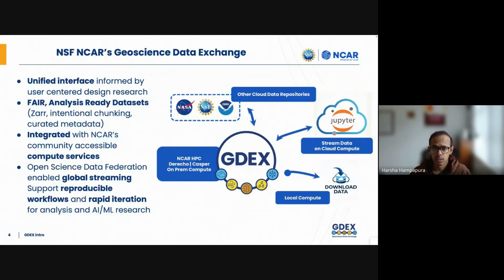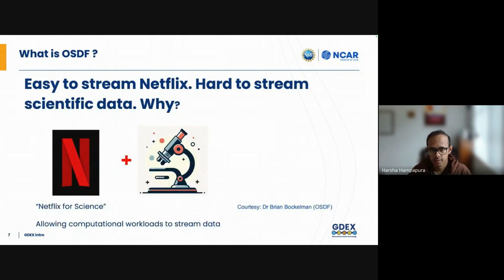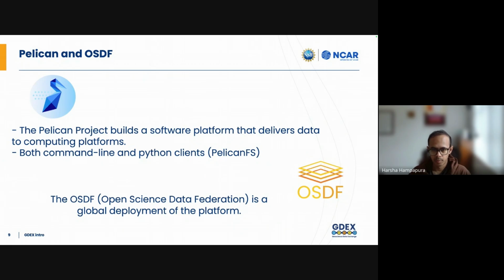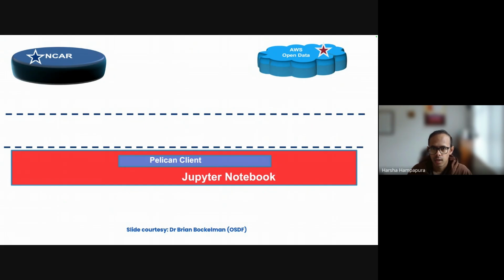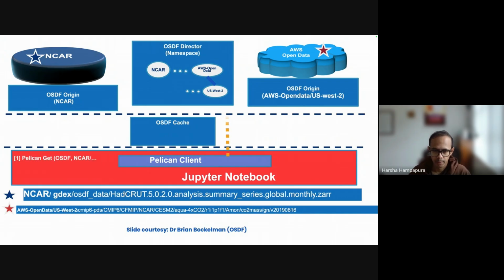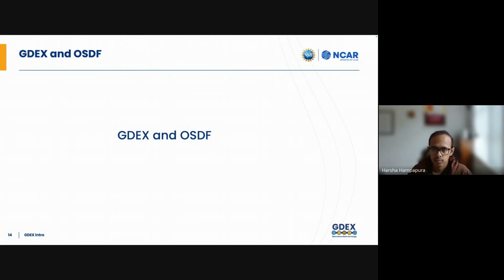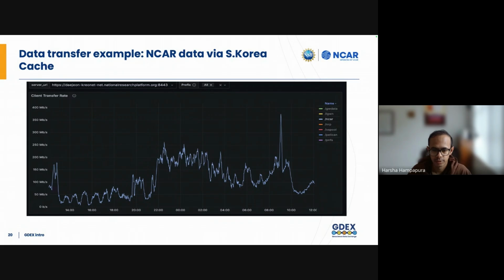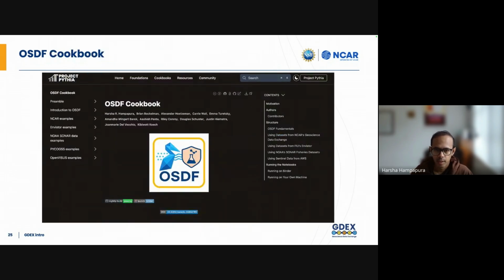Streaming Terabytes: Open Science Data Federation & GDEX | GDEX Discovery Series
Streaming massive scientific datasets into your workflows should be seamless. In this second installment of the GDEX Discovery Series, Harsha Hampapura explains how NSF NCAR collaborates with the Open Science Data Federation (OSDF) to deliver high-performance, no-cost data access to the global Earth system science community.

Discover how OSDF operates, utilizing Pelican software developed by the Center for High-Throughput Computing (CHTC) at UW–Madison. Learn how global caching networks, specialized protocols (pelican:// and osdf://), and smart routing eliminate ingress/egress fees while connecting remote researchers directly to petabytes of NCAR datasets and high-performance compute environments like Casper and Derecho.

Key Topics Covered:
 - The Vision: Addressing the friction in scientific data access using Content Delivery Networks (CDNs) and localized caching.

 - Pelican & OSDF Architecture: How Pelican software powers data federations via command-line tools and the PelicanFS Python client.

 - Origins, Caches, and Routing: How the OSDF Director intelligently routes Jupyter Notebook requests to local caches or back to NSF NCAR's campaign storage (NCAR/GDEX) and object storage (NCAR-GDEX/Boreas).

 - Multi-Agency Interoperability: Streamlining cross-repository workflows alongside data from NOAA, NASA, and DOE.

 - Practical Code Examples: An overview of virtual reference files (Kerchunk), intake catalogs, and 37+ Jupyter notebooks in the OSDF Pythia Cookbook.

Session Details:
Speaker: Harsha Hampapura (NSF NCAR GDEX Team)